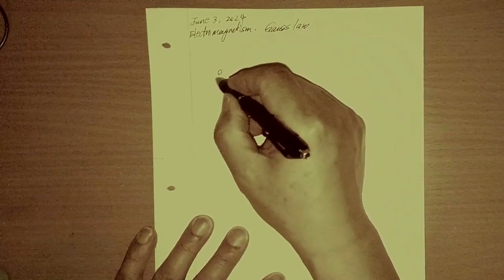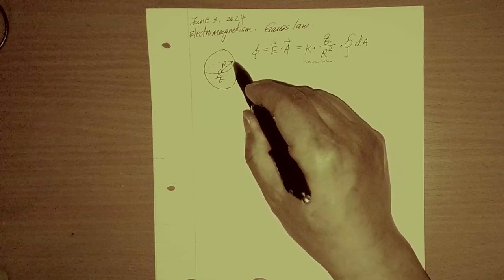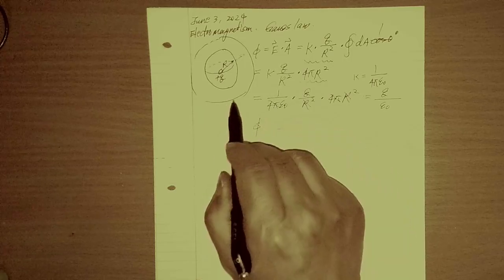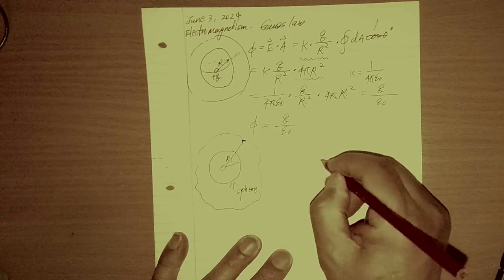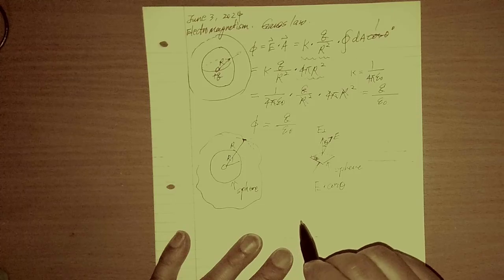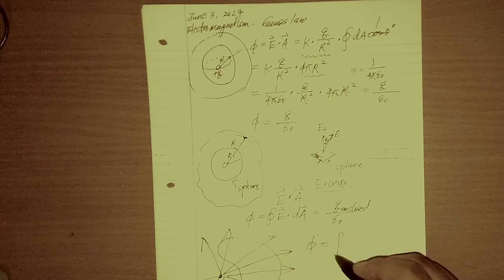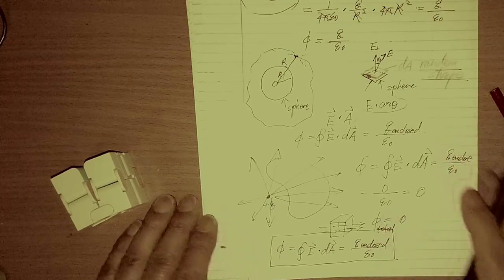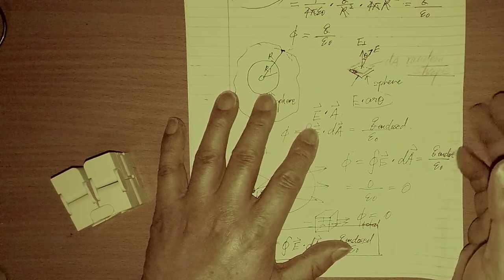Electromagnetism Gauss Law 20240603 11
Physics, Electromagnetism, Electric Force, physics, electromagnetism, electric force, 物理; 初中物理; 高中物理; 大学物理, electric flux; Gauss’s Law